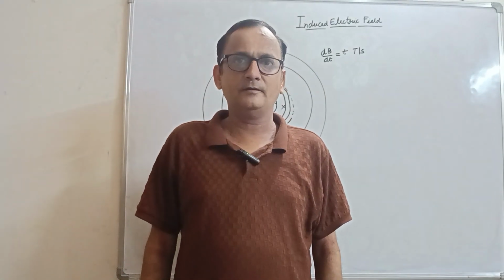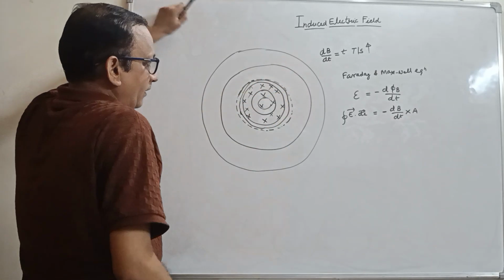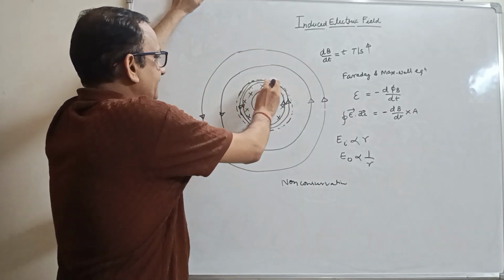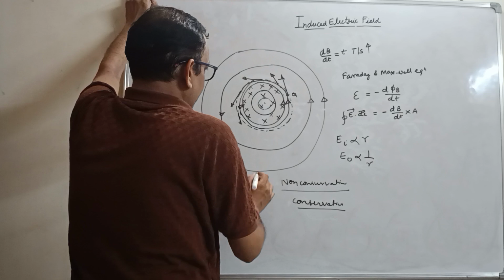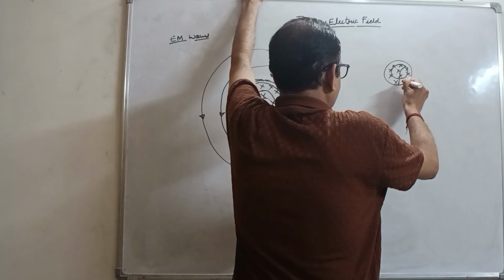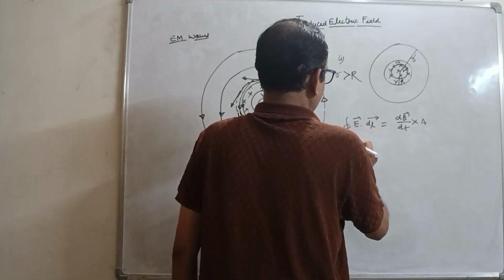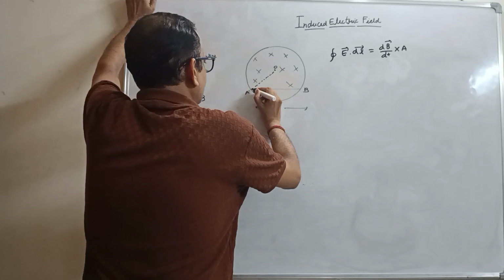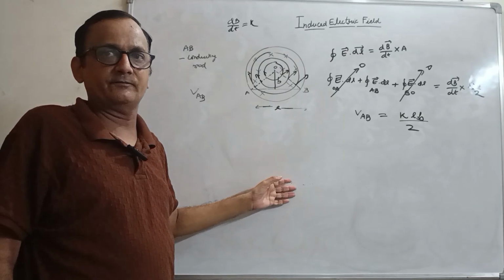Induced Electric Field Global Physics by Srijan Gupta Sir